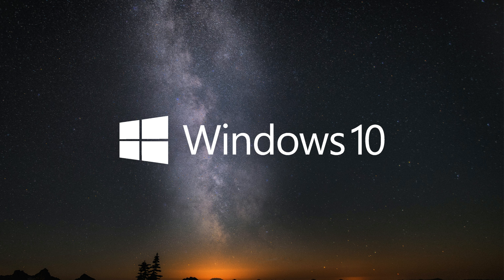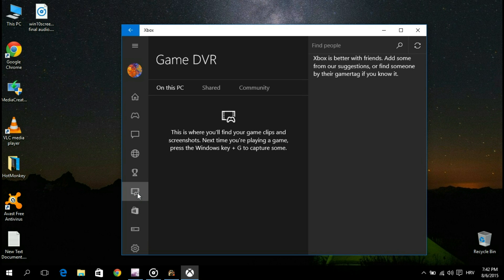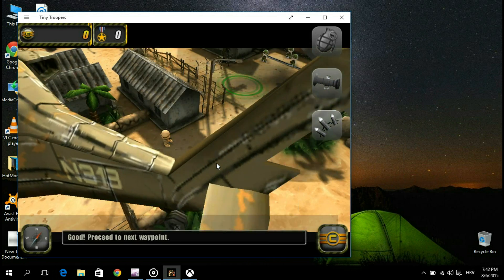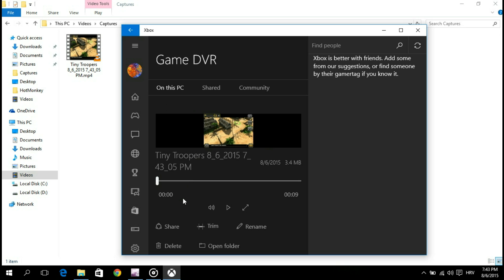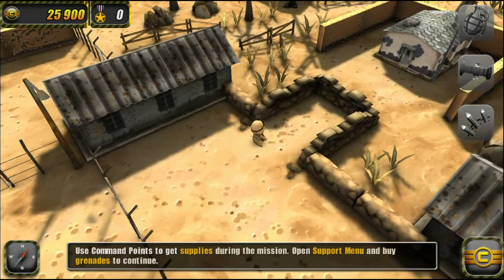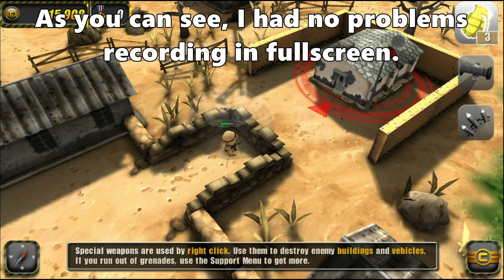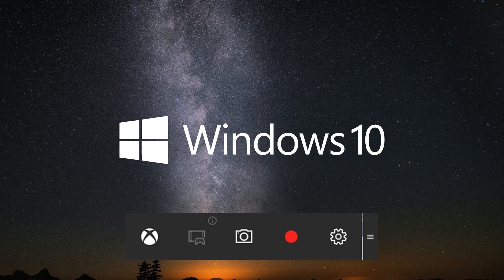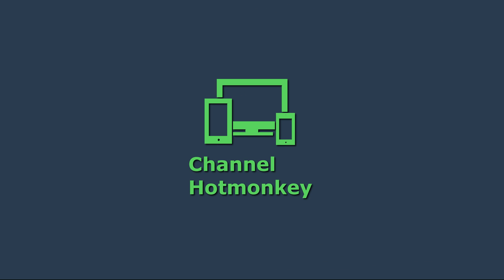WINDOWS 10 Screen Recorder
Did you know that Windows 10 comes with it's very own screen recording software, which you can use to record your computer screen activity and gameplay.

First off, it's important to say that the screen recording tool that comes with Windows 10 is not a stand alone program, but an extra feature that comes along with the XBOX app.

Even though it's mainly intended for gameplay recording, you can use it the same way to record apps in windows.

Recording with it really cant be more simple. First you need to open your XBOX app and keep it running in the background. Then, while running a certain game or app, you press the windows and G keys on your keyboard, which will cause the Game bar to pop up.

If that's the first time you're recording a particular app, you'll be prompted with a message asking ''Do you want to open game bar'', to which you will reply by clicking on ''Yes this is a game''.

To start capture, you simply press the record button, or the win+alt+r buttons on your keyboard.

To stop you can press that same hotkey combination, or you can simply exit the game or app you were using, and the recording will automatically send. By default, your video will be stored as a mp4 file in the ''Capture'' folder, located in your user videos folder.

You can also find them in the Video DDR section of XBOX, where you are able to share, trim and rename the clip, open it's folder location or delete it.

Besides normal recording, you can also take a screen shot or set a background recording process.